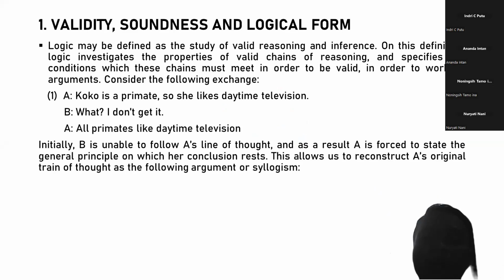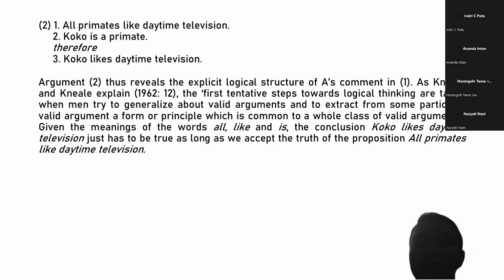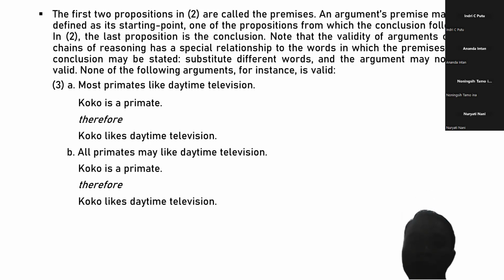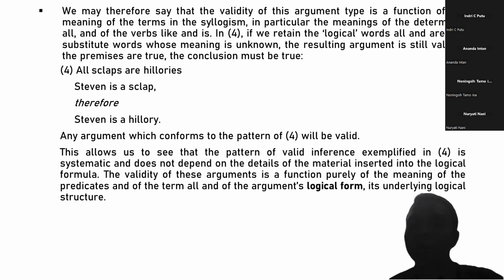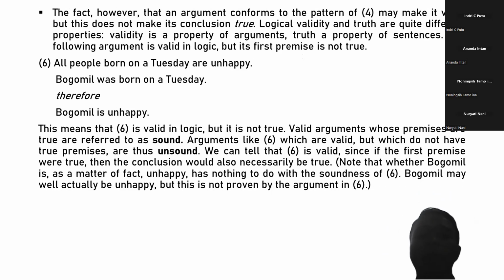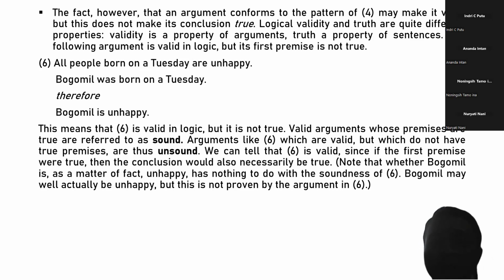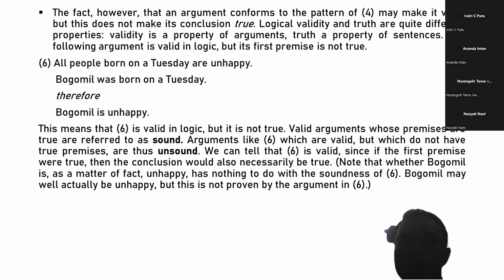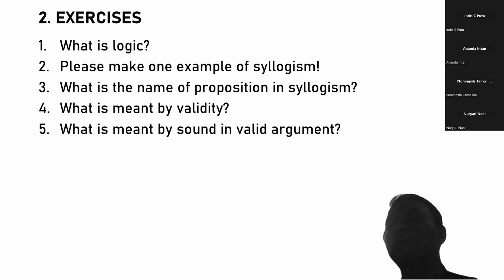ENGLISH SEMANTICS 1 PERTEMUAN 8